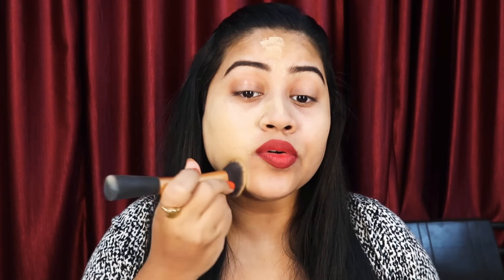Review on L'oreal true match super blendable foundation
Hey guys
Here I am with an another video on review of my current favourite foundation
Which is loreal true match Super blendable foundation
In the shade golden beige
Perfect match for medium to fair compensation
MRP 799/-
Glass bottle with pump
Comes in 14 different shades
It is not full coverage foundation but you can build up according with 2 pumps
It is long-lasting foundation for upto 12hrs it works amazing it is very light weight on skin amazing for combination skin and also for oily skin
I hope I have covered all the points if you want to anything else related to this foundation do comment me below
God bless